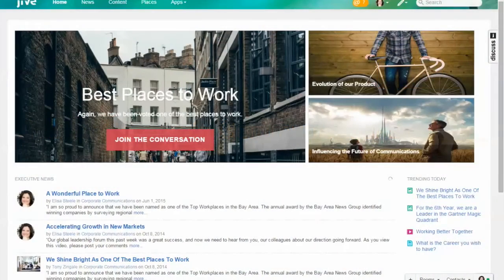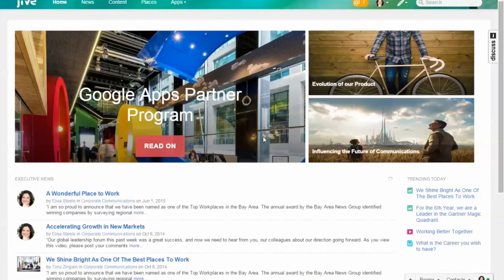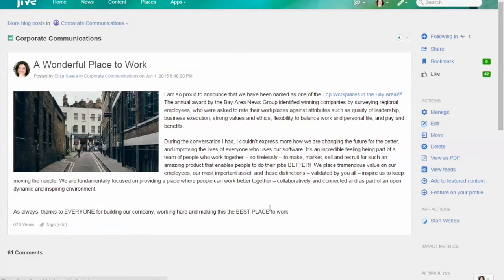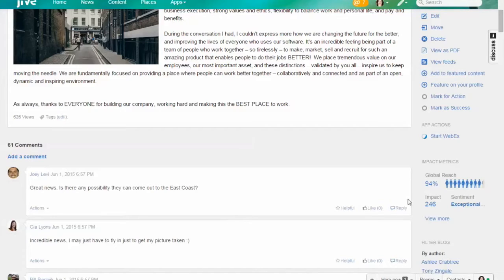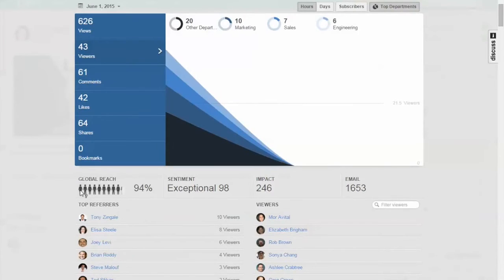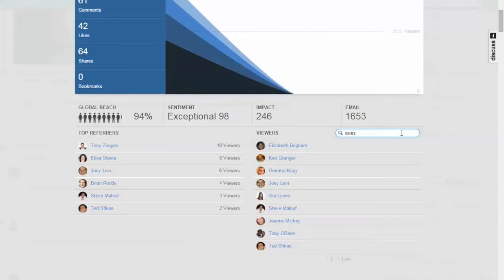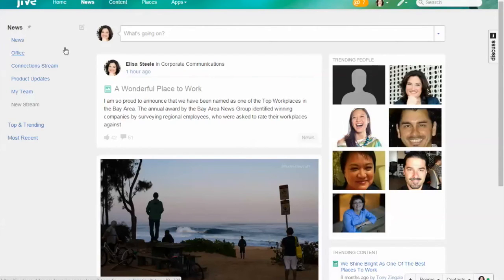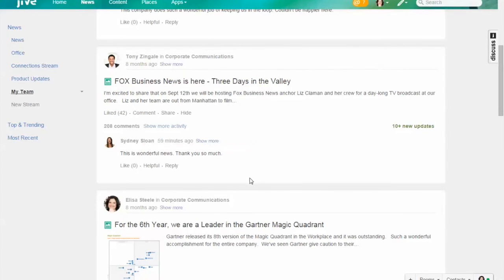Using Jive Software for Corporate Communications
How to use Jive Software to more effectively communicate with your employees.